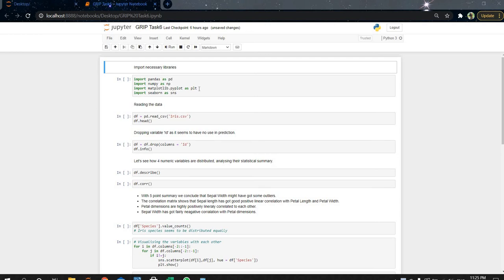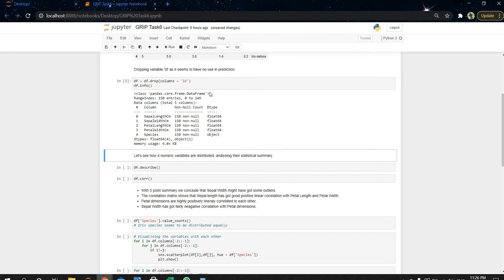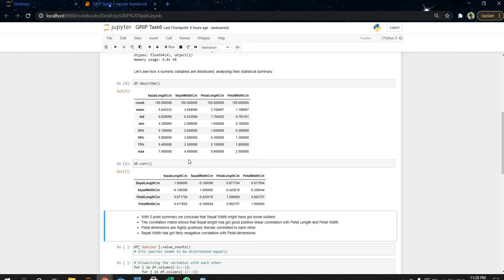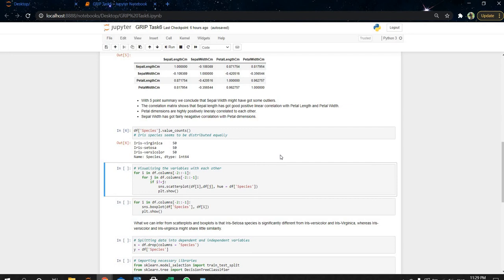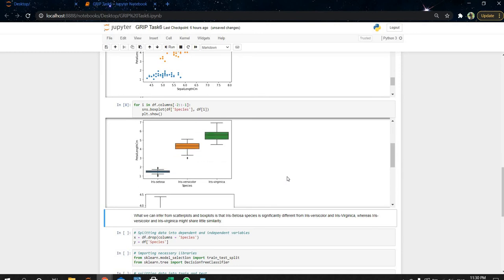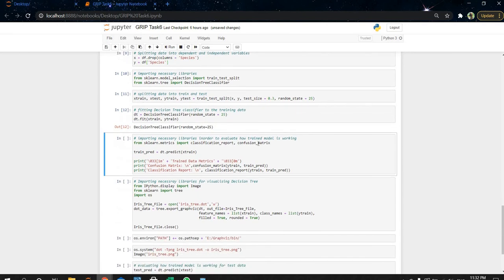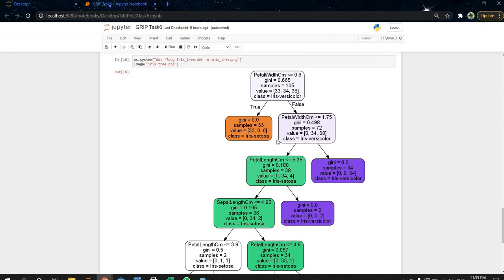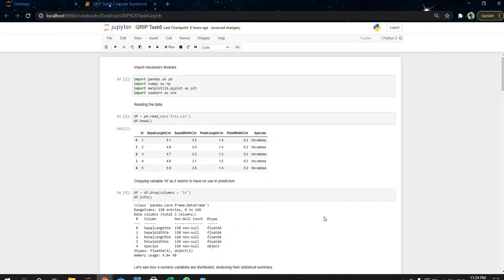Visualizing Decision Tree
Basic analysis on Iris dataset, building decision tree classifier model and visualizing it.